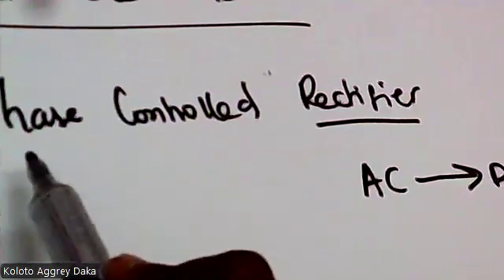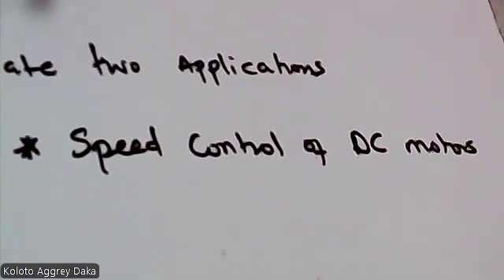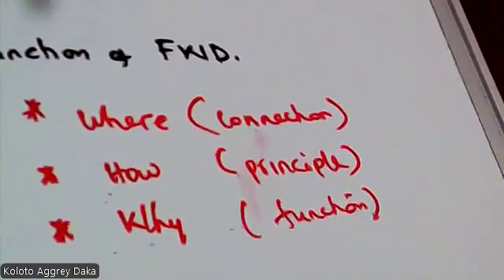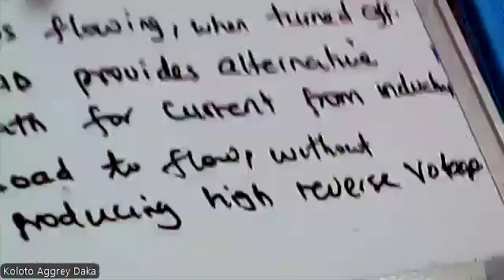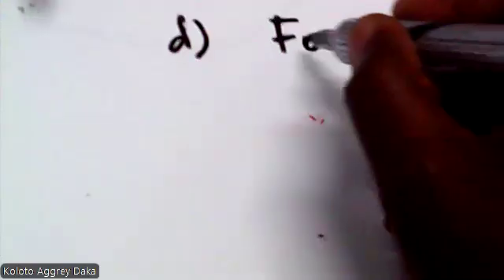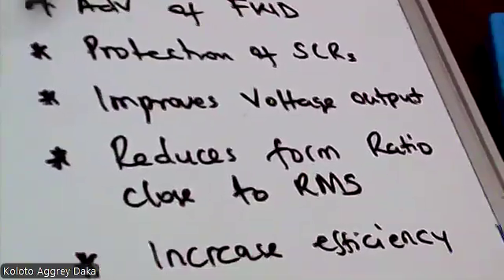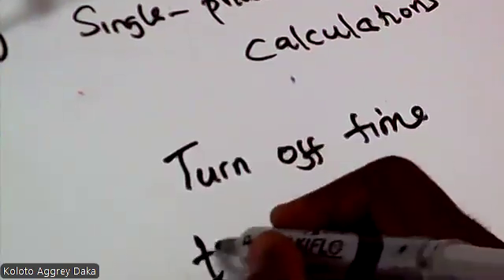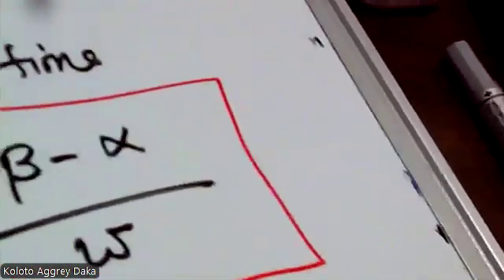Power Electronics Solved by Eng DDK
QUESTION 1

a) Define a phase controlled rectifier [2 marks]

b) State two (2) applications of controlled rectifiers [2 marks]

c) Explain the function of freewheeling diodes in controlled rectifier [4 marks]

d) State four (4) advantages of freewheeling diodes in a controlled rectifier [2 marks]

e) State four (4) advantages of SCRs [2 marks]

f) A single-phase 230 V, 50 Hz, one pulse SCR controlled converter is triggered at a firing angle of 35° and the load current extinguishes at an angle of 220°. Find the circuit turn off time, average output voltage and the average load current for:

i) R = 7Ω and L = 2 mH [2 marks]

ii) R = 58Ω, L = 4 mH and E = 110 V [2 marks]

g) A full-wave bridge rectifier uses two diodes, the internal resistance of each diode may be assumed constant t 50Ω. The transformer rms' secondary voltage from centre tap to each end of secondary is 70 V and load resistance is 980 Ω. Find:

i) Mean load current [2 marks]

ii) Rms value of the load current [2 marks]